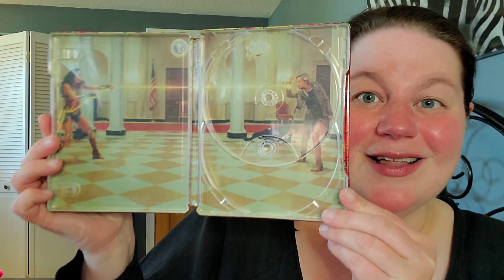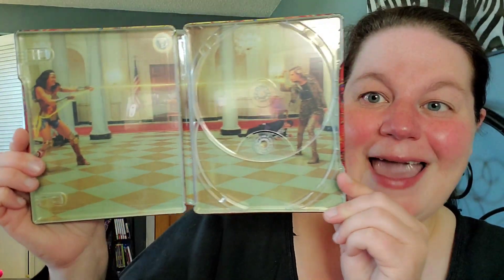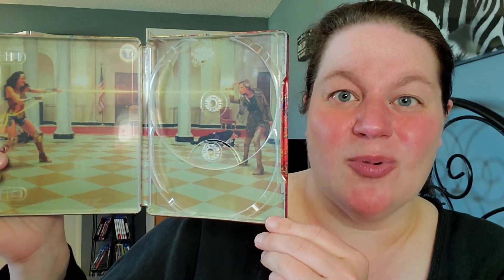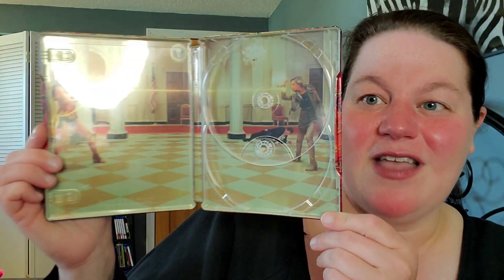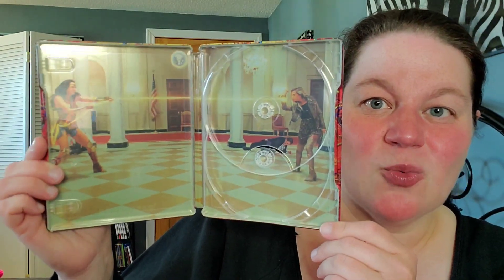Steelbook Unboxing - Wonder Woman 1984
Here's my steelbook unboxing of the Best Buy exclusive steelbook Wonder Woman 1984! It's one of my favorites, so if you have the chance to snag one, do it!

Letterboxd - susansreviews

Fan Mail can be sent to:
Susan Oakes